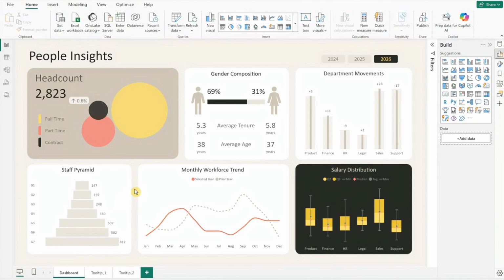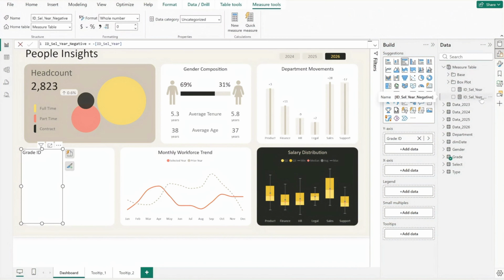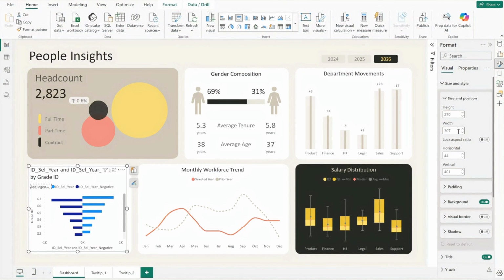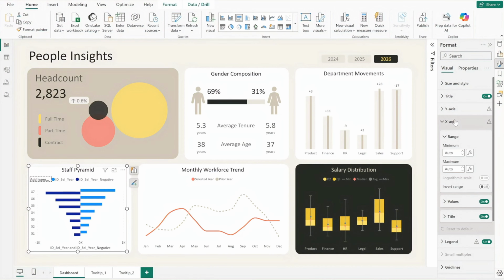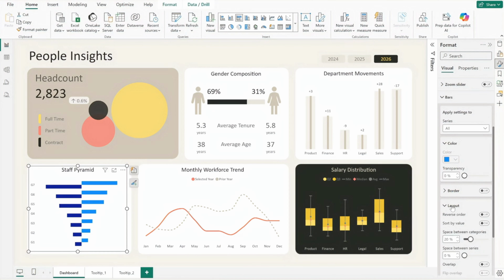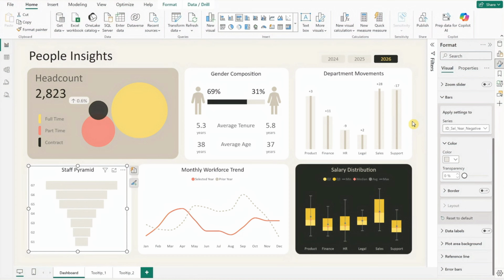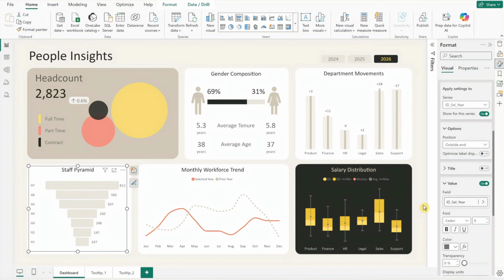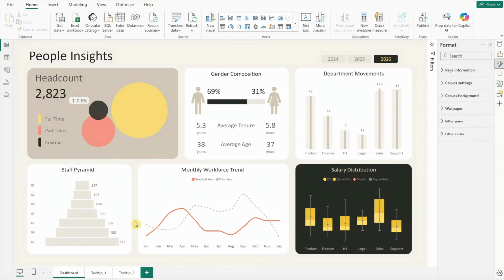Creating a Pyramid Chart in Power BI Using Native Charts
In this quick tutorial, I’ll show you how to create a Pyramid Chart in Power BI using only native visuals — no custom visuals required.

This chart is part of the People Insights Dashboard featured in my earlier video.

Timestamp:
00:00 Intro
00:34 Insert Native Chart
01:49 Adjust Bar Layout
02:57 Sort Chart to Form Pyramid